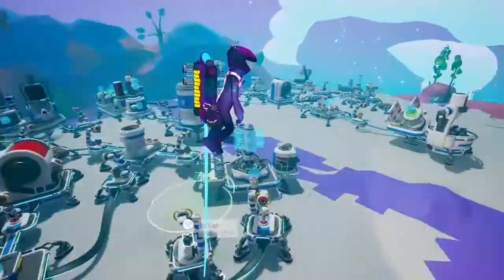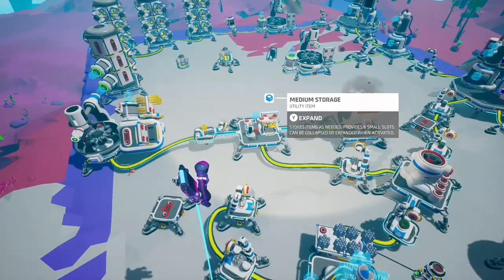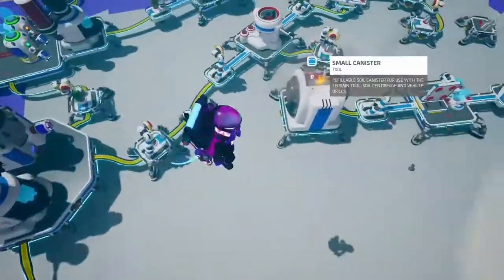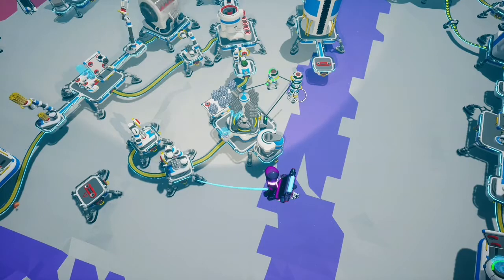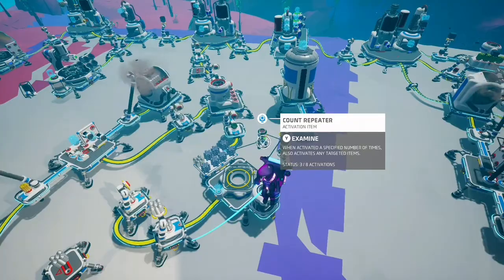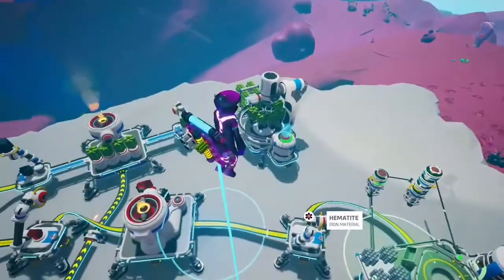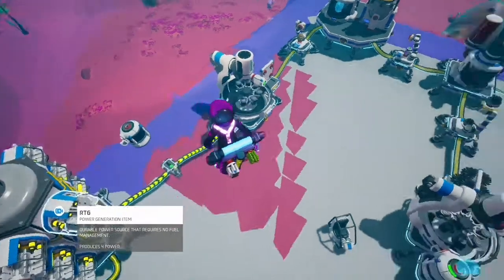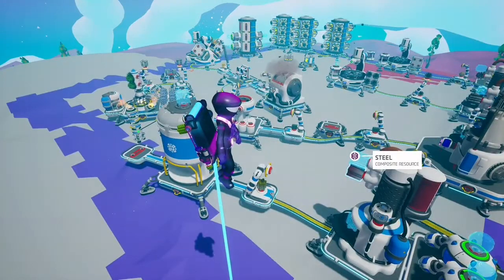Nanocarbon alloy auto crafter using only soil and helium.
If you would like a breakdown of my original idea and what each thing is doing you can find that here:

Game: Astroneer